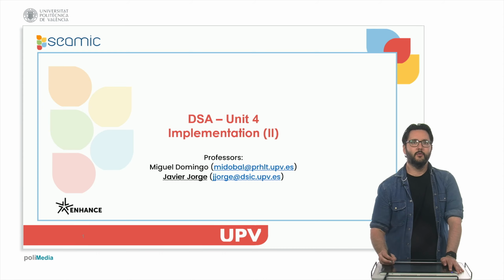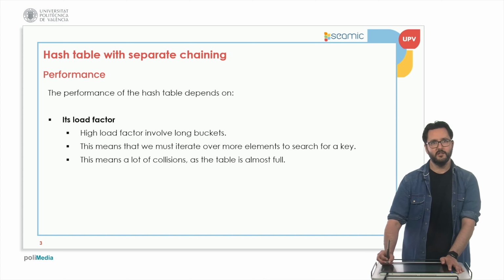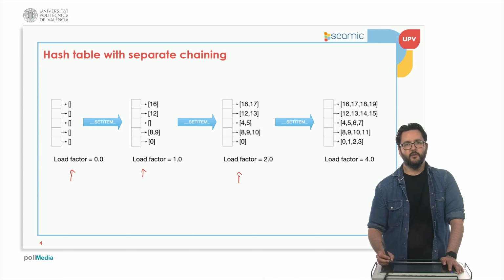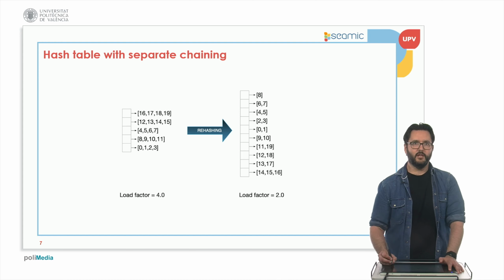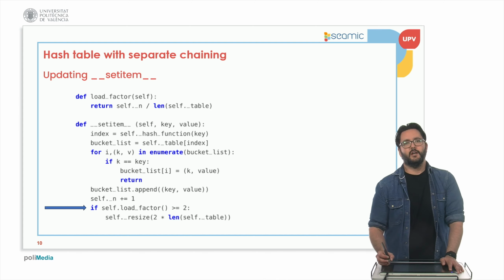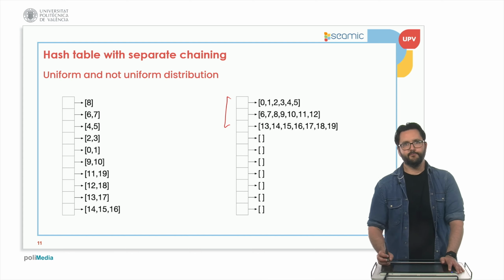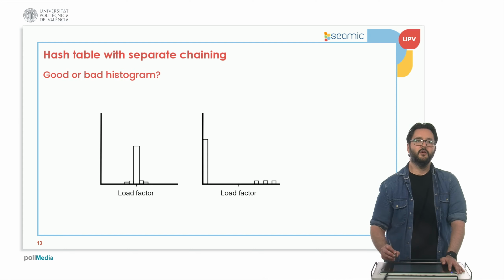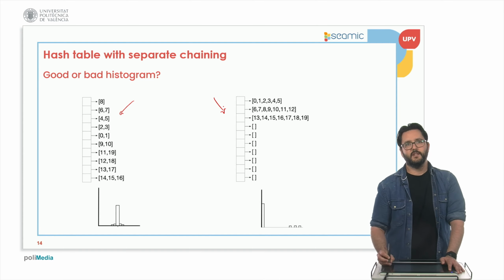DSA – Unit 4 Maps, Sets and Hash Tables - Implementation II | 15/20 | UPV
Título: DSA – Unit 4 Maps, Sets and Hash Tables - Implementation II

Autor/a: Jorge Cano Javier